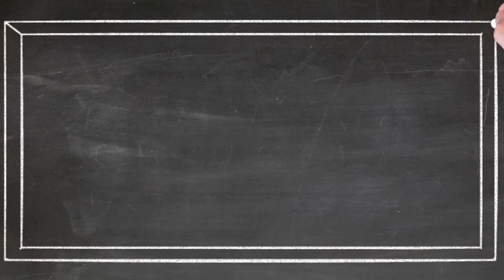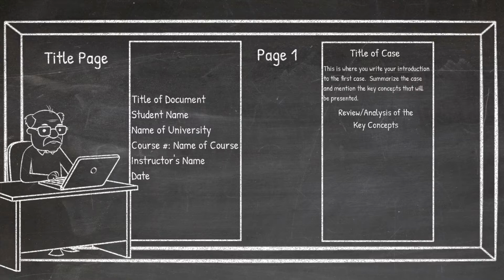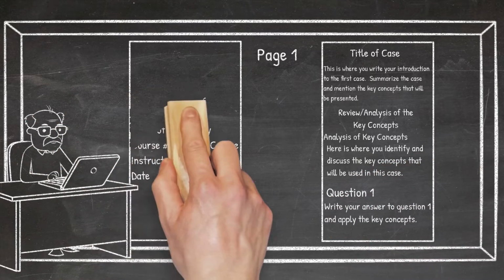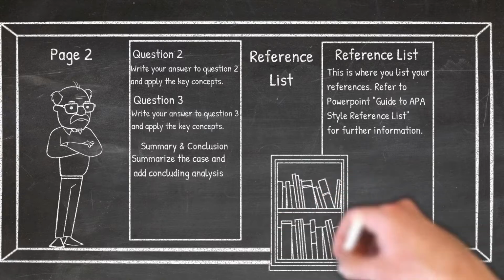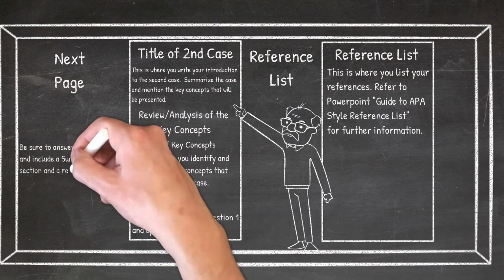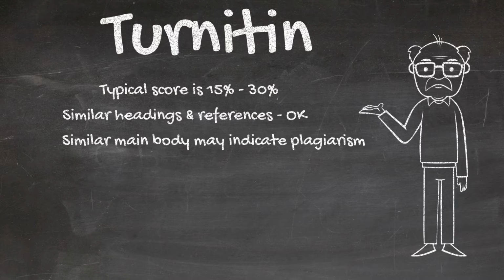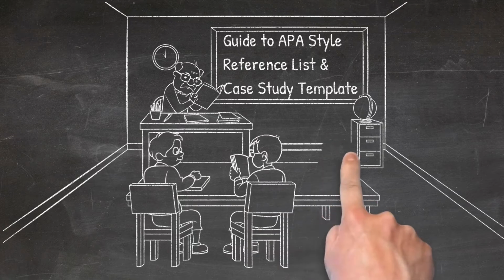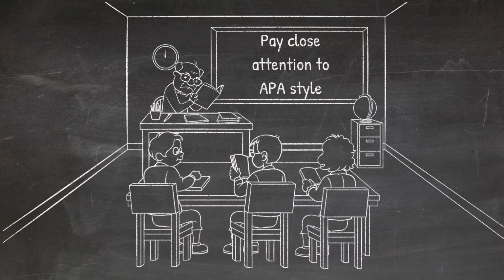How to Write a Case Study 1902